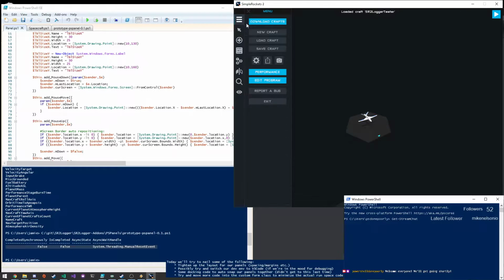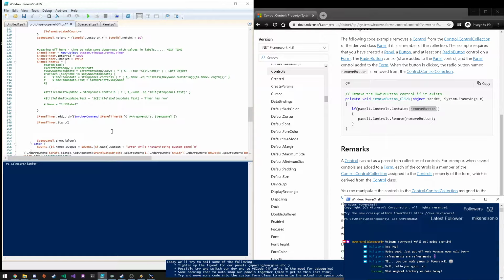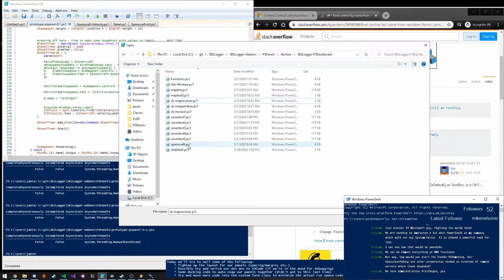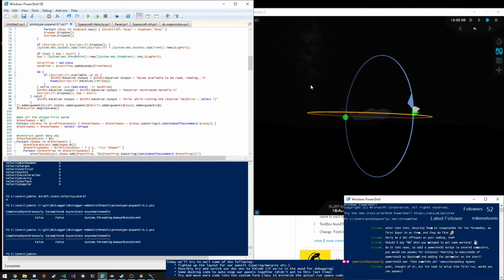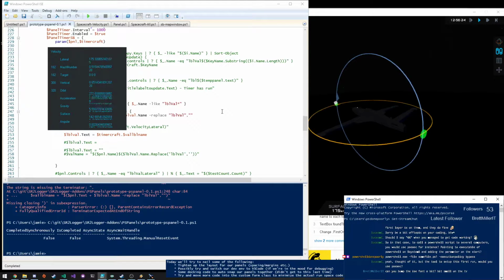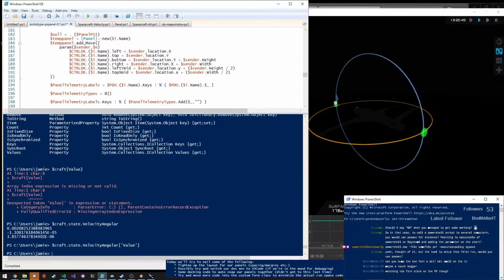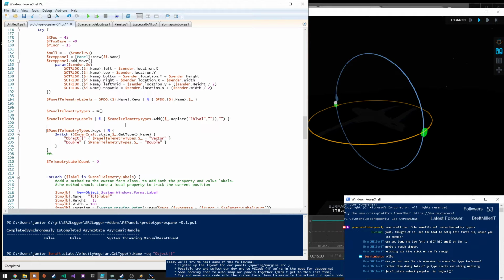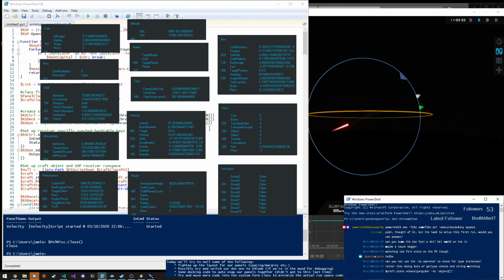Powershell Done Poorly - Live stream - March 10th 2020 - Ep#3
We manage to get our live telemetry data from SR2 (via SR2Logger mod) into our Powershell runspace for each panel (windows form). We further tighten the layout of our panels, and start to tackle the problem of datatypes, and how they affect they output (double, string, vector, etc.)

Plenty of powershell, with heavy use of synchronized hashtables for data transport, runspace output, and runspace control.